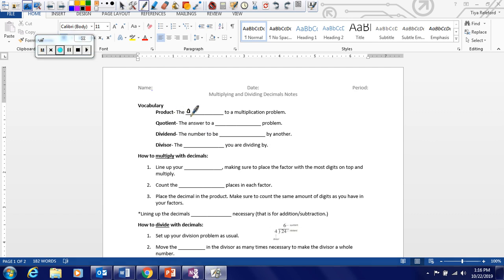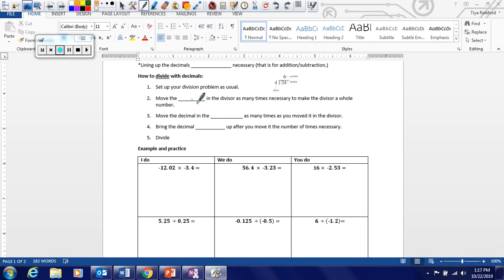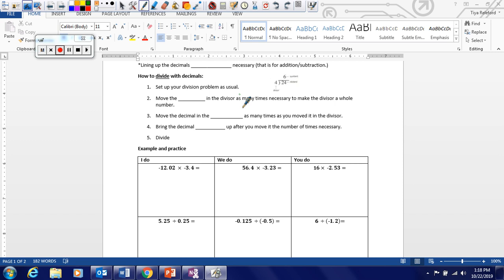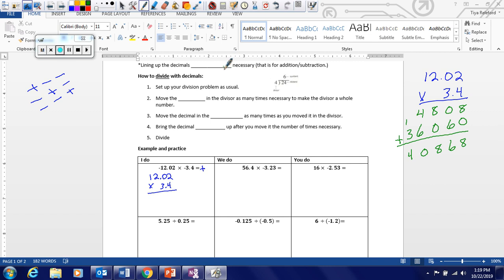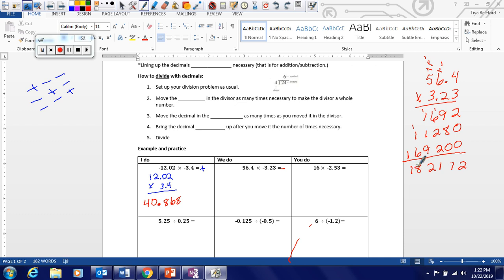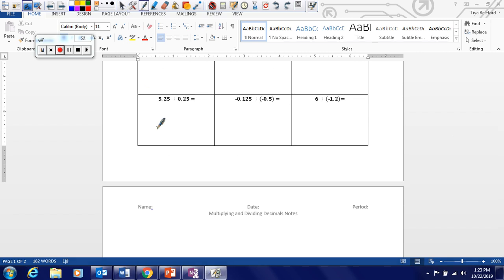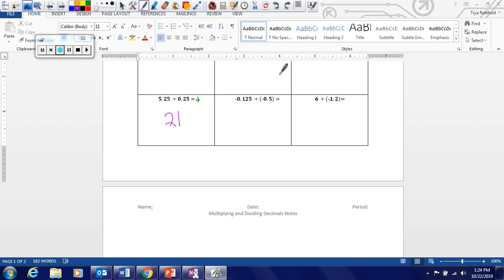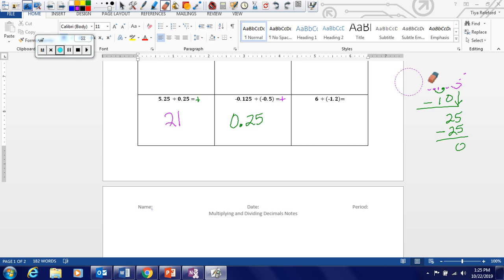Multiply and divide decimals day 1 notes